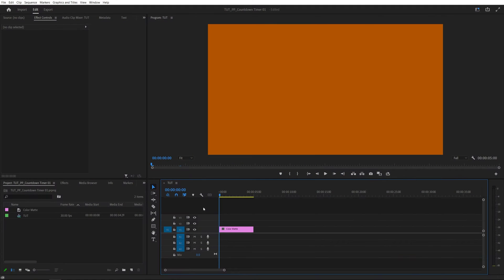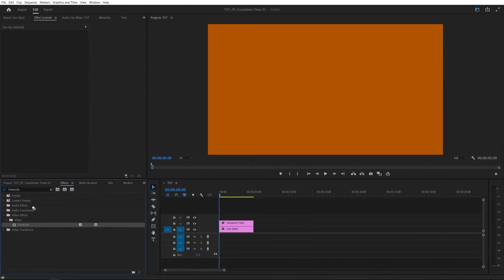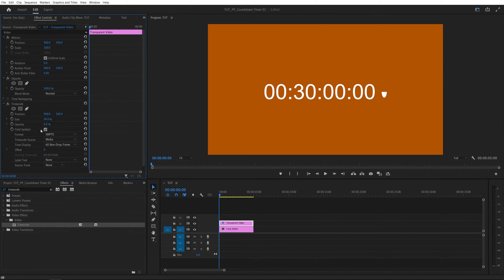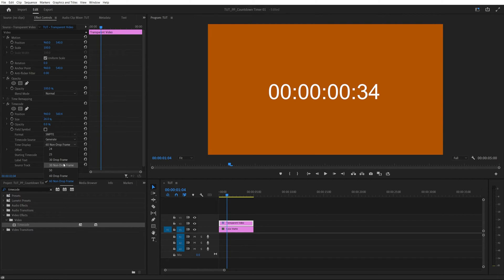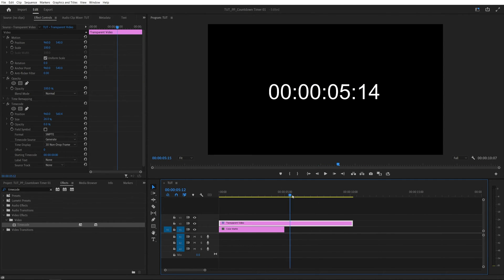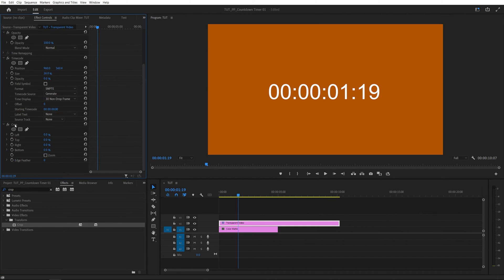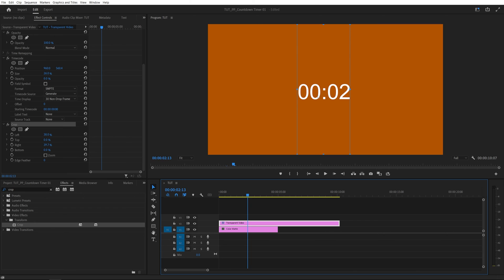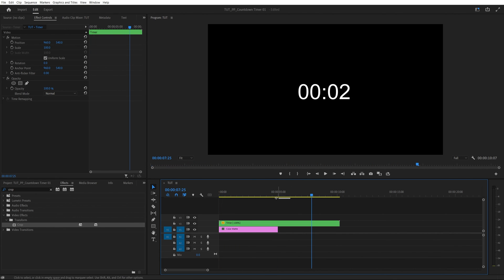Countdown Timer Tutorial in Premiere Pro